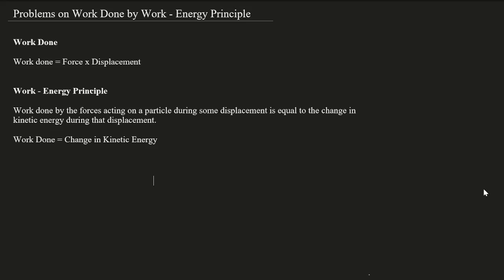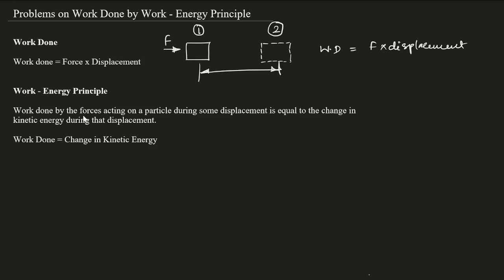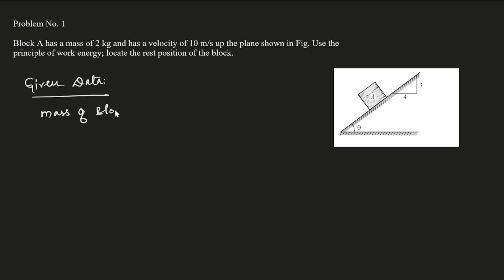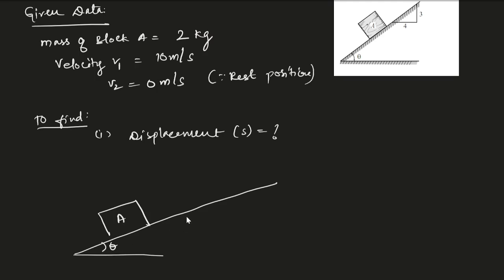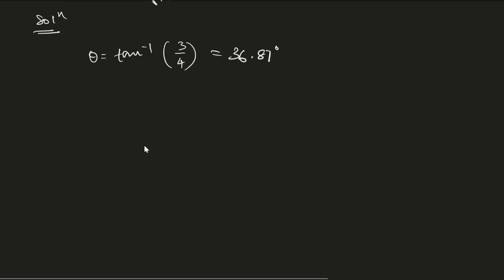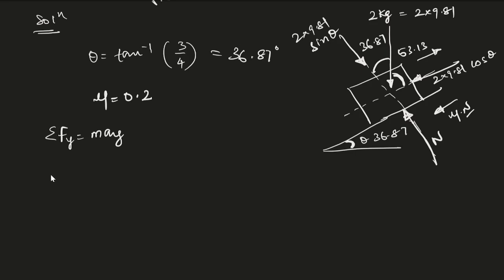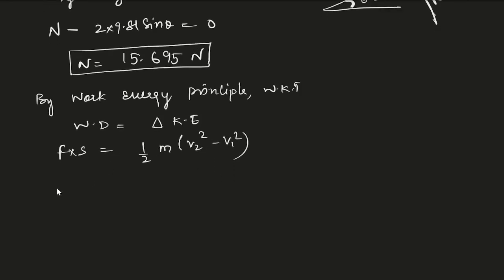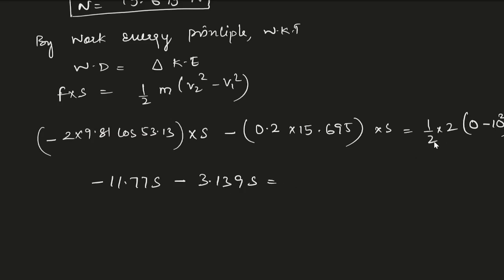Engg. Mechanics | Kinetics of Particles | Work Done | Work Energy Principle | Basics | Problem No. 1